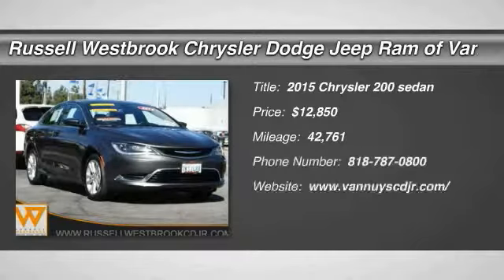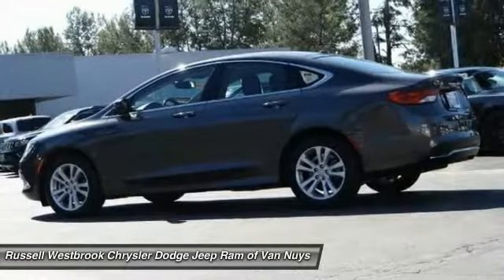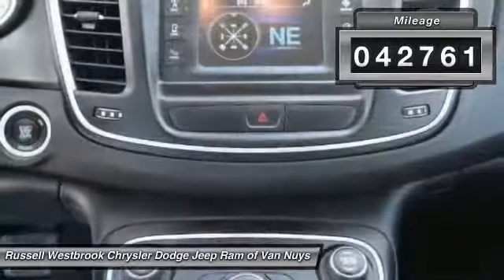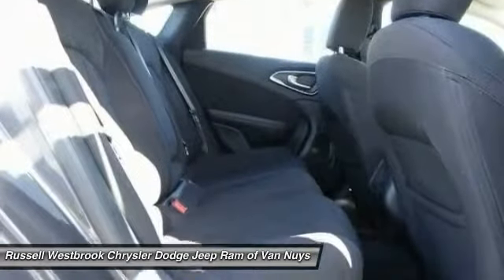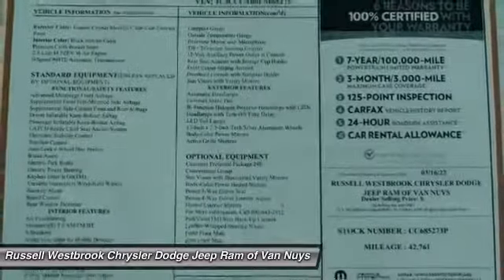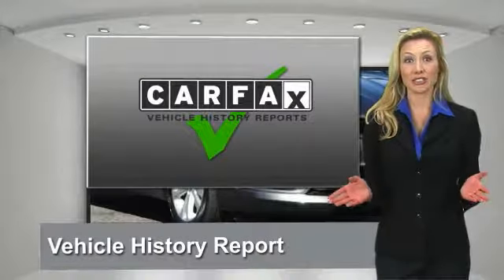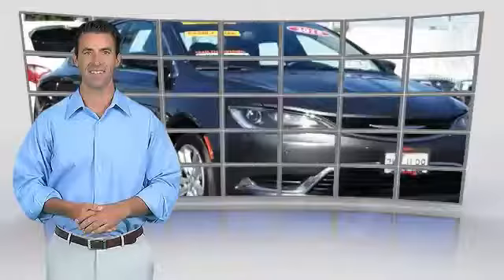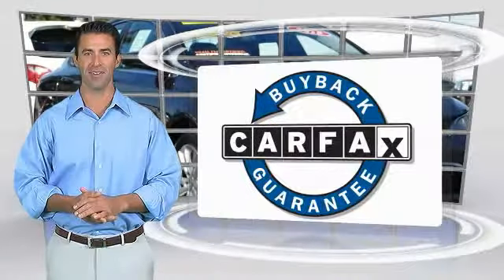2015 Chrysler 200 VAN NUYS LOS ANGELES SAN FERNANDO VALENCIA CANOGA PARK UC685273P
2015 Chrysler 200 4DR SDN LIMITED FWD

RUSSELL WESTBROOK CHRYSLER DODGE JEEP RAM PROUDLY SERVICING VAN NUYS, LOS ANGELES, SAN FERNANDO, VALENCIA, CANOGA PARK, & SURROUNDING SOUTHERN CALIFORNIA LOCATIONS. THIS GRAY 2015 Chrysler 200 IS EQUIPPED WITH A 2.4L 4-Cylinder SMPI SOHC, AUTOMATIC TRANSMISSION, AND RECEIVES AN ESTIMATED 23 City/36 Hwy MPG. CONTACT RUSSELL WESTBROOK CHRYSLER DODGE JEEP RAM OF VAN NUYS TO SCHEDULE A TEST DRIVE AND TAKE THIS 2015 Chrysler 200 HOME TODAY, OR VISIT OUR SHOWROOM CONVENIENTLY LOCATED AT 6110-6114 VAN NUYS BLVD VAN NUYS, CA 91401. STOCK #: UC685273P | 2015 Chrysler 200 4dr Sdn Limited FWD POWER WINDOWS AIR CONDITIONING 2015 Chrysler 200 4DR SDN LIMITED FWD **7-YEAR / 100,000 MILE CPO WARRANTY**, **BACKUP CAMERA**, **SIRIUS XM RADIO**, **UCONNECT**, and Clean One-Owner 200!!. Chrysler Certified. At Russell Westbrook Chrysler Dodge Jeep Ram of Van Nuys we provide premium customer service with a hassle-free buying experience. Make sure to ask about our $0 Down Financing on this vehicle! Who could say no to a truly fantastic car like this wonderful-looking 2015 Chrysler 200? This is a great one-owner 200 and it's ready for you to take home today. No sordid history on this one-owner creampuff. Chrysler Certified Pre-Owned means you not only get the reassurance of a 3Mo/3,000Mile Maximum Care Limited Warranty, but also up to a 7-Year/100,000-Mile Powertrain Limited Warranty, a 125-point inspection/reconditioning, 24/7 roadside assistance, rental car benefits, and a complete CARFAX vehicle history report. Make sure to ask about our $0 Down Financing on this vehicle! STOCK #: UC685273P | VIN: 1C3CCCAB8FN685273 | 2015 Chrysler 200 4dr Sdn Limited FWD POWER WINDOWS AIR CONDITIONING Russell Westbrook CDJR of Van Nuys